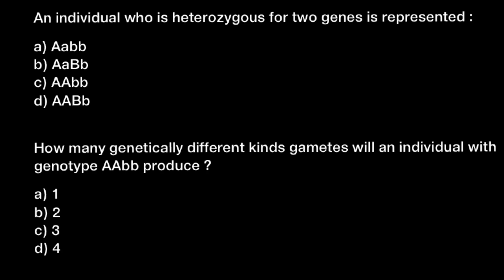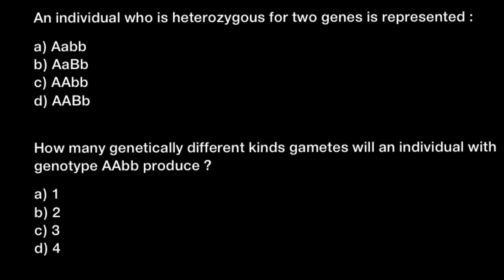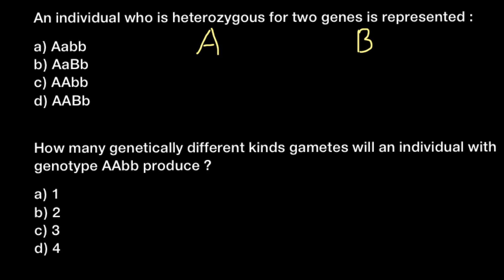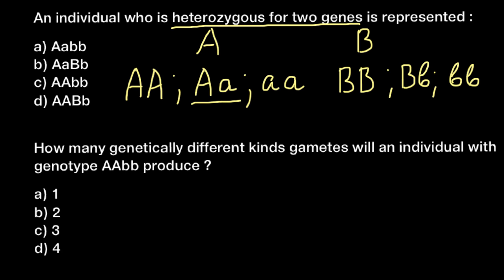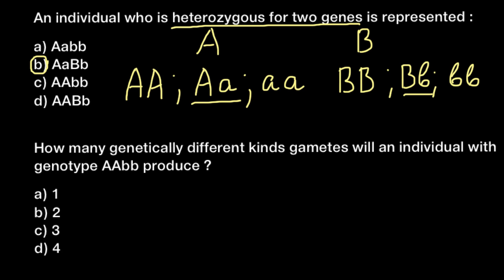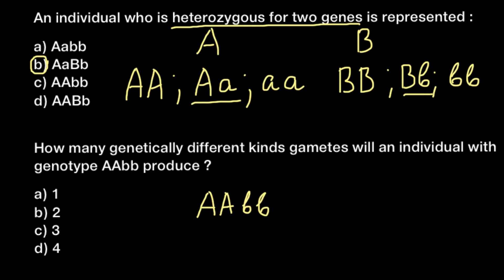How many geneticaly different kinds gamets individual with AAbb genotype can produce?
The terms dominant and recessive describe the inheritance patterns of certain traits. That is, they describe how likely it is for a certain phenotype to pass from parent offspring.

Sexually reproducing species, including people and other animals, have two copies of each gene. The two copies, called alleles, can be slightly different from each other. The differences can cause variations in the protein that’s produced, or they can change protein expression: when, where, and how much protein is made. Proteins affect traits, so variations in protein activity or expression can produce different phenotypes.

A dominant allele produces a dominant phenotype in individuals who have one copy of the allele, which can come from just one parent. For a recessive allele to produce a recessive phenotype, the individual must have two copies, one from each parent. An individual with one dominant and one recessive allele for a gene will have the dominant phenotype. They are generally considered “carriers” of the recessive allele: the recessive allele is there, but the recessive phenotype is not.